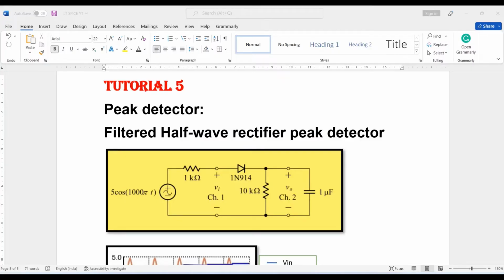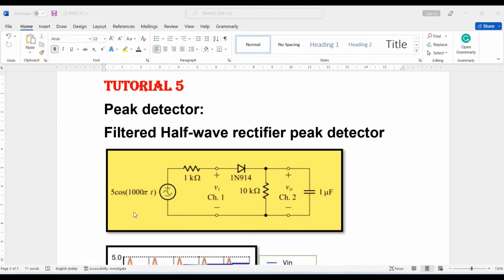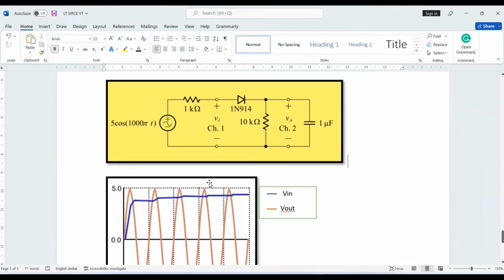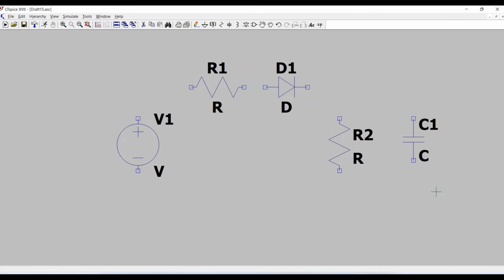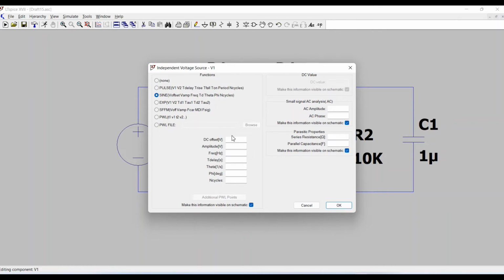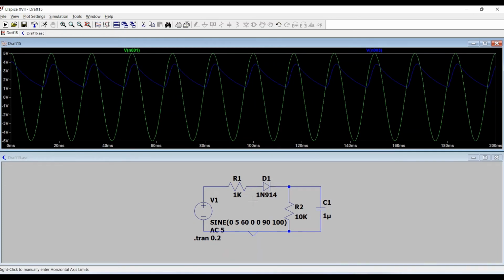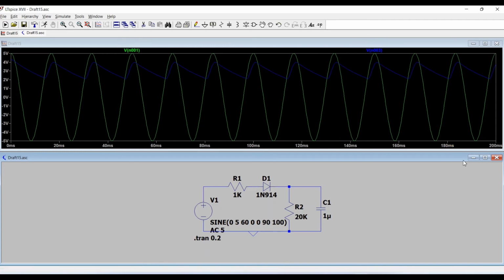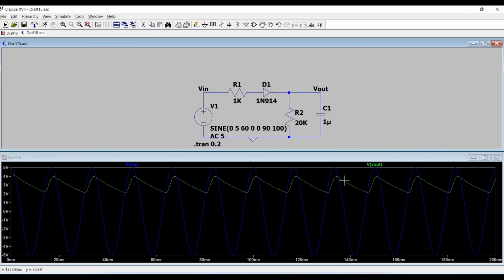LTSPICE Tutorial 5| How to implement Peak detector circuit on LTSPICE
This tutorial covers the theoretical explanation of Peak detector half wave rectifier circuit followed up by its practical implementation on LTSPICE.